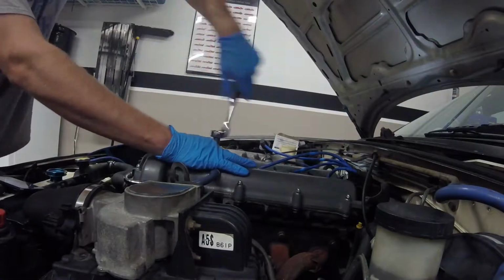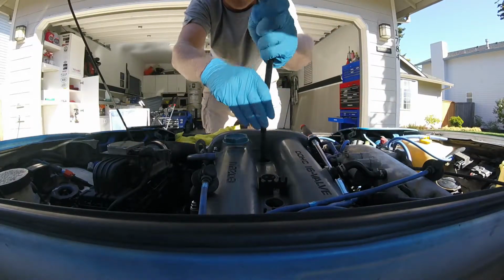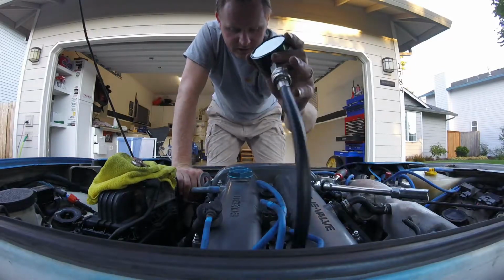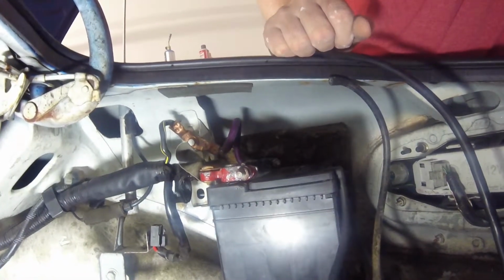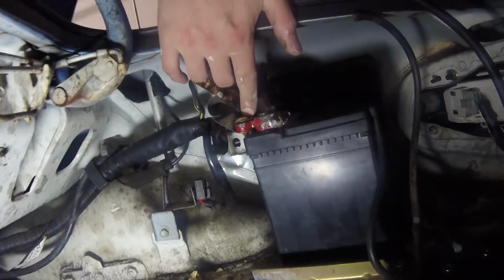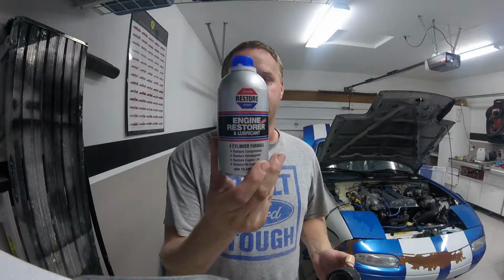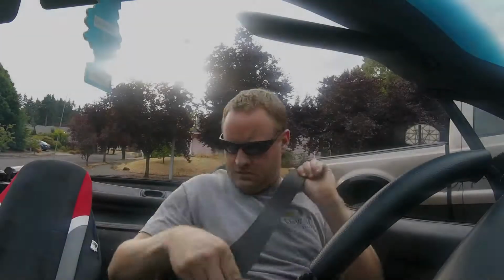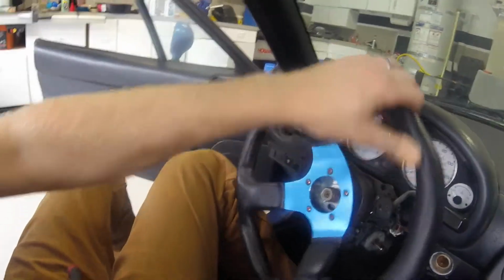Exocet Build: Miata Donor Tune Up (Part 2)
The saga continues.  Doing a tune up on the donor miata and fixing some of the issues.  Ending with a quick unsuccessful test drive. Rachets for steering are not fun.